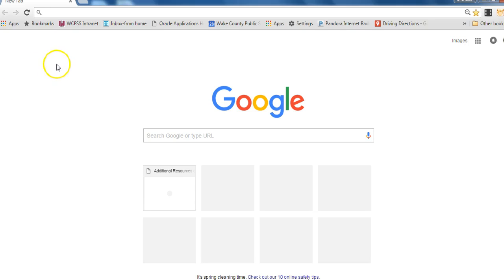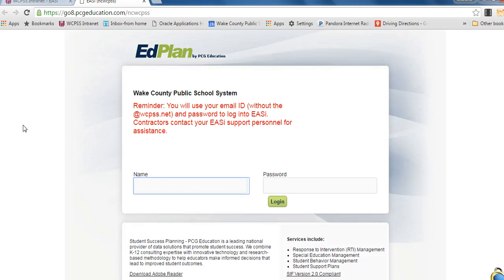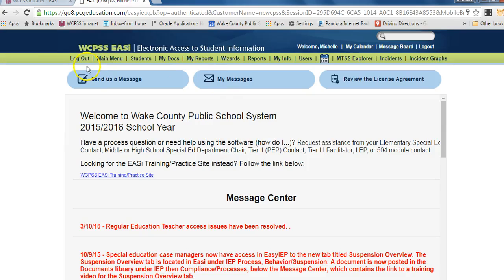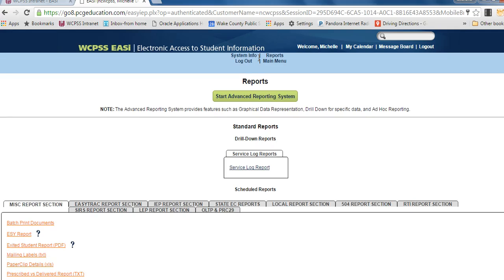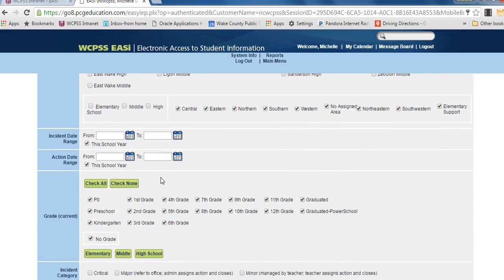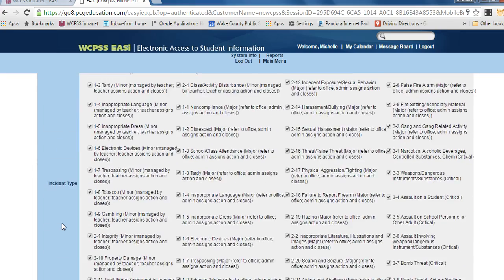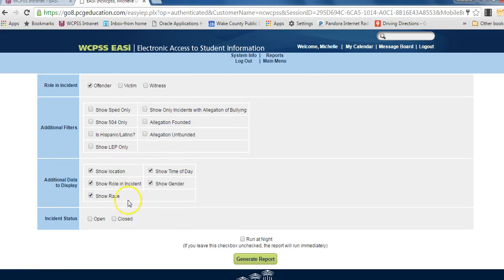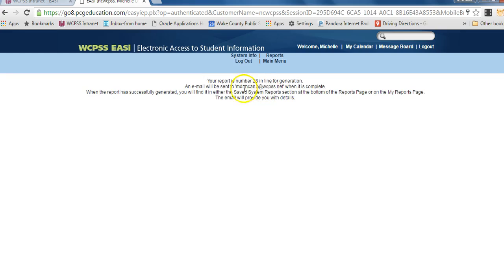EASi: Pulling SIRS Report Part 1